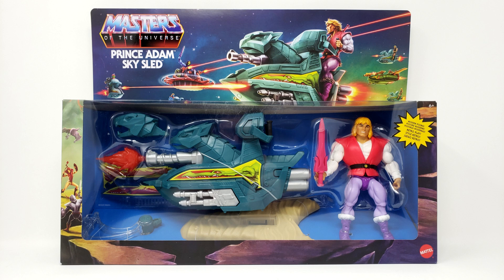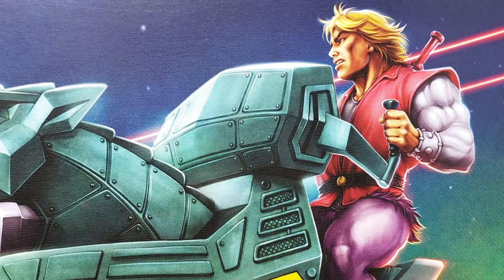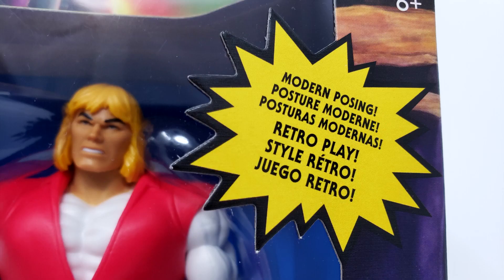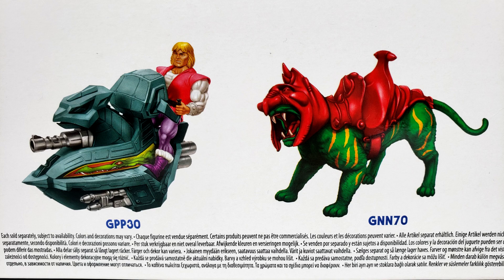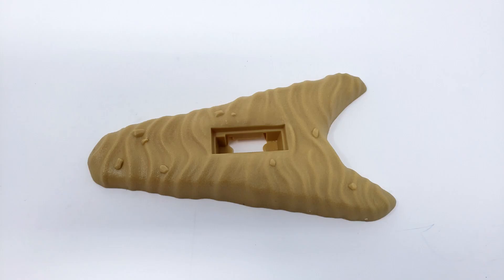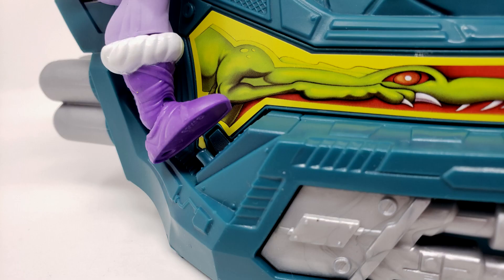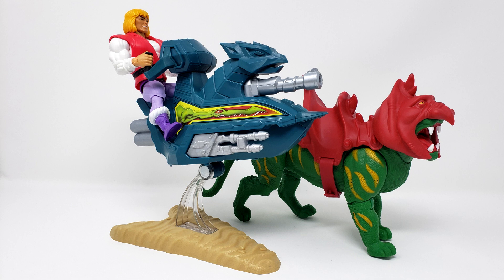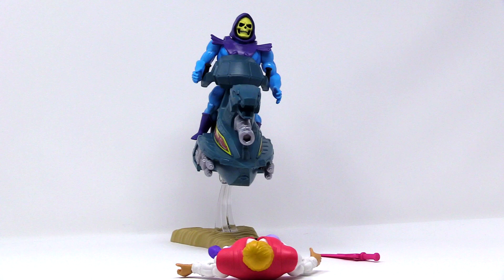MOTU Origins Prince Adam Sky Sled Package Variant Review - Masters of the Universe - EVIL SKELETOYS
This week on THE EVIL SKELETOYS, the Evil Lord of Destruction takes a look a Masters of the Universe Origins Prince Adam Sky Sled - and specifically the package variant featuring no character names that may or may not be "New for 20."